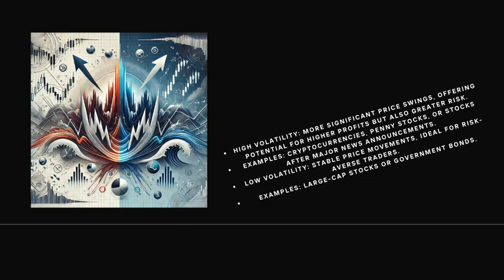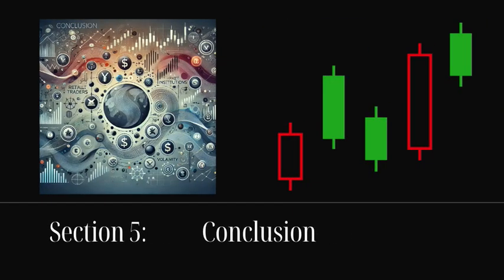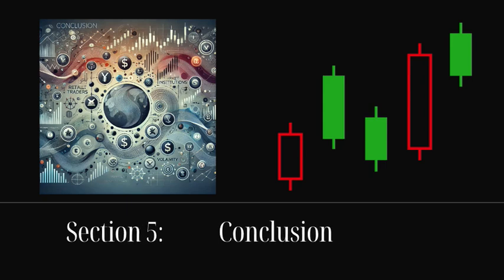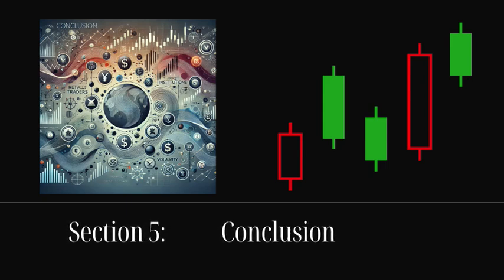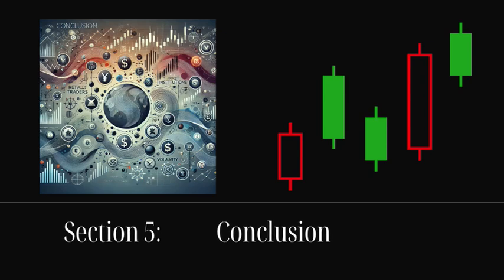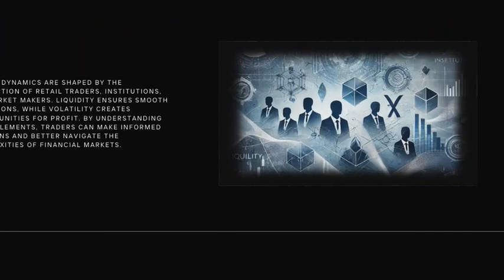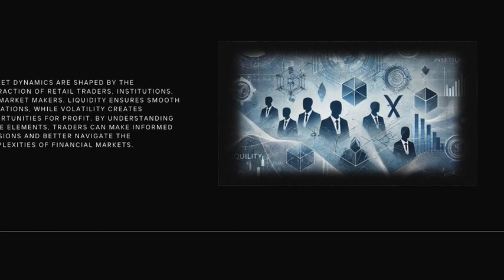Lecture 5 Market Participants and Dynamics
This course covers:
✅ Market fundamentals
✅ Chart analysis
✅ Risk management

Discover how the financial markets operate through the interactions of key players like retail traders, institutional investors, and market makers. This video explains:

✅ The roles of retail traders, institutions, and market makers.
✅ How liquidity ensures smooth trading operations.
✅ How volatility creates opportunities and risks.
✅ Insights to navigate market complexities confidently.

📊 Whether you're a beginner or an experienced trader, understanding these fundamental concepts can empower you to make more informed trading decisions.

📌 Key Topics Covered:

Who drives the market?
The importance of liquidity.
Volatility and its impact on trading.